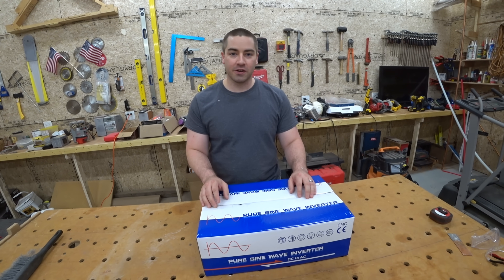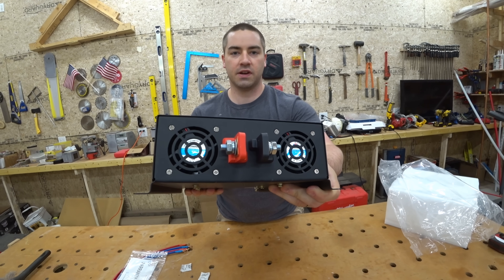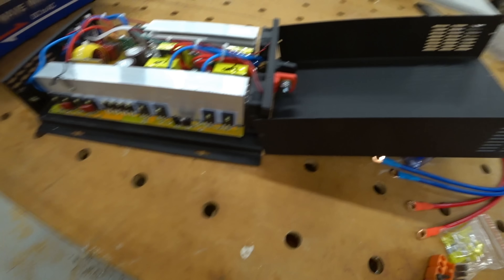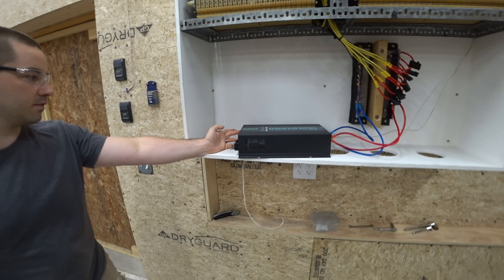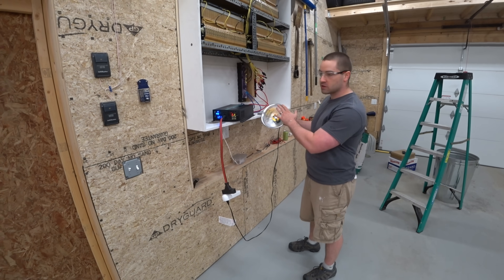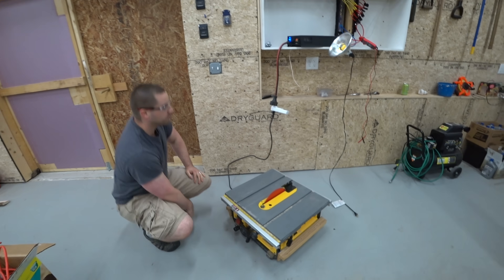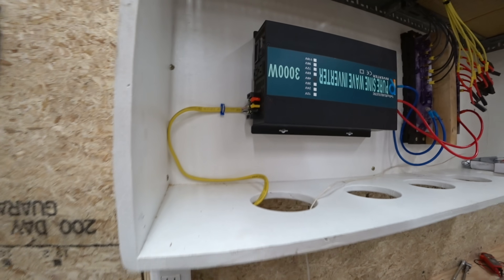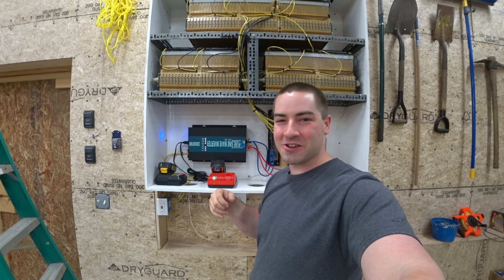Cheap 3000W Reliable Inverter, DIY Powerwall, Chevy Volt Batteries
I installed a cheap inverter in to the DIY Powerwall and reviewed my initial impressions.  This is the Reliable brand available online.  Mine is from Ebay for $295.  It is pure sine wave, 3,000 watt.  However, as you will see in the video, there is not a lot of surge power.  It is 48v dc input, and 60hz 120v ac output.

Eventually a better inverter will be installed, but this will do in the mean time while I save up the cash.